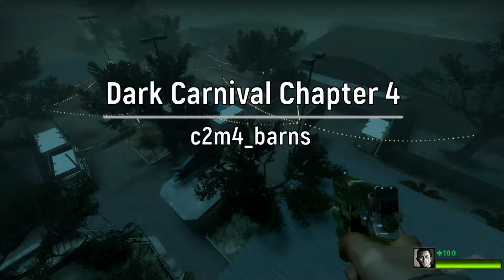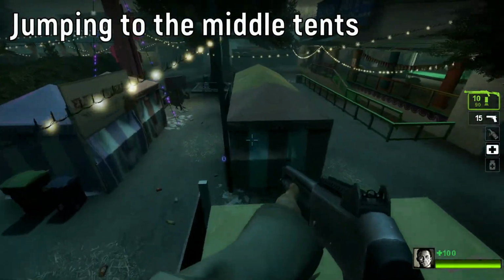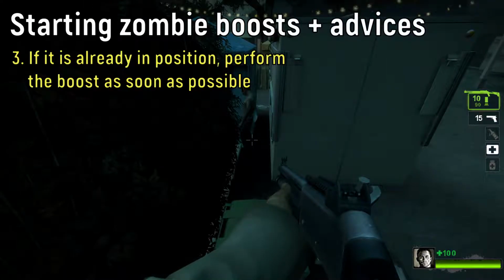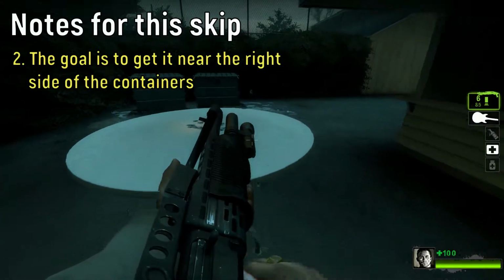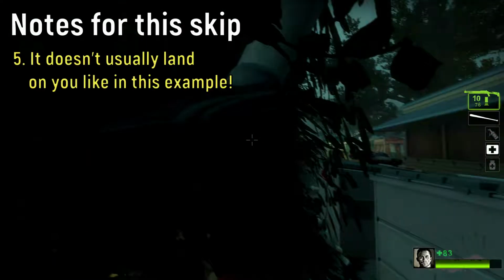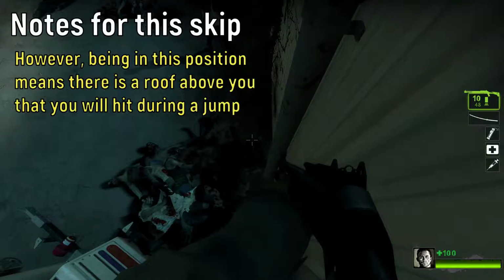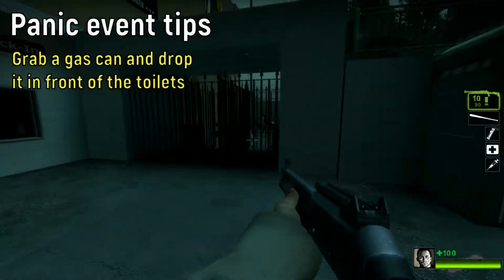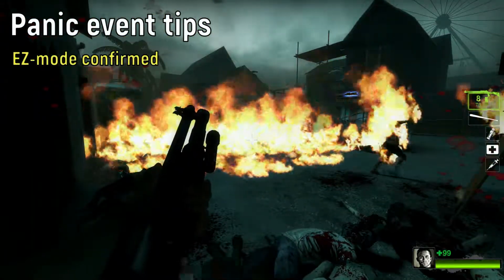Tips & Skips on Dark Carnival - Chapter 4 (Barns)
Here is the fourth video in my 'Tips & Skips' video series, featuring an in-depth analysis of the fourth chapter of Dark Carnival, c2m4_barns.

I try to be as clear as possible in the video, but if you have any questions, don't hesitate to comment on the video and I'll get back to you as soon as I can!
Console commands used in this video series:
• sv_cheats 1 → Allows usage of all commands (default 0)
• kick → Kicks the specified target from the server, e.g. kick ellis, kick hunter or kick tank. Does not
  work for the witch.
• god 1 → Makes the player immune to any damage (default 0)
• noclip → Allows for passing through clipbrushes and other solid objects in the world, a.k.a.
  "Flying mode".
• z_common_limit 0 → Sets the number of common infected in the world to 0 (default 30)
• z_spawn → Spawns a single common infected under your cursor
• hidehud 1 → Removes the HUD overlay (default 0)
• r_nohw 1 → Removes character models (default 0)
• r_drawclipbrushes 2 → Displays clipbrushes with a solid layout. Set to 1 for mesh layout
  (default 0)
• r_drawentities 0 → Removes all entities in the world, such as bushes, trees, cars etc. (default 1)
• give → Gives an item or weapon to the player, e.g. give pain_pills, give cola_bottles or give katana
These are my Steam launch options for L4D2:
-novid -console +cl_cmdrate 100 +cl_updaterate100 +cl_interp 0.0667 +cl_interp_ratio 1 +cl_lagcompensation 1 +rate 30000 +cl_crosshair_dynamic 0
These are the binds I use when practicing (just copy paste each bind if you want to use them and don't forget sv_cheats 1):

bind n "noclip"

bind q "z_spawn"

bind h "hidehud 1; wait; r_nohw 1"

bind j "hidehud 0; wait; r_nohw 0"

bind o "r_drawclipbrushes 0"

bind p "r_drawclipbrushes 2"